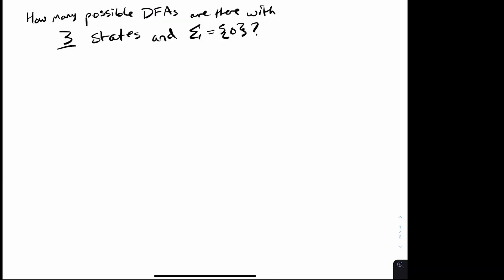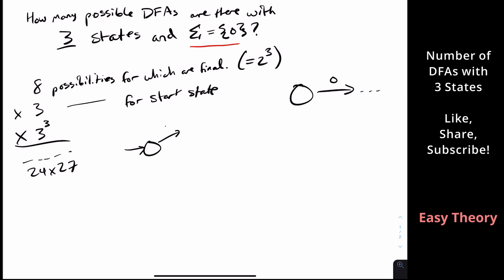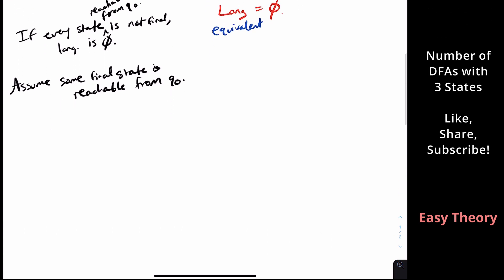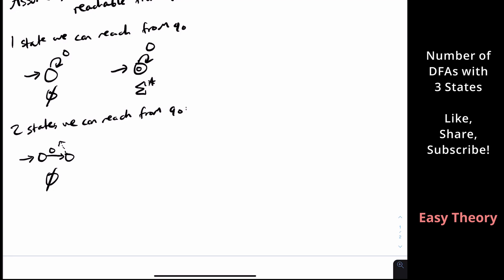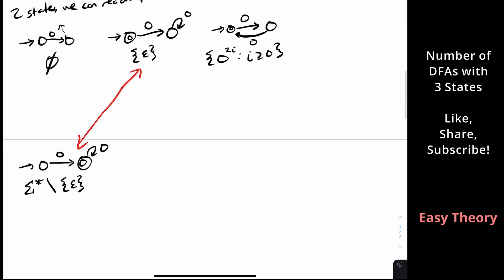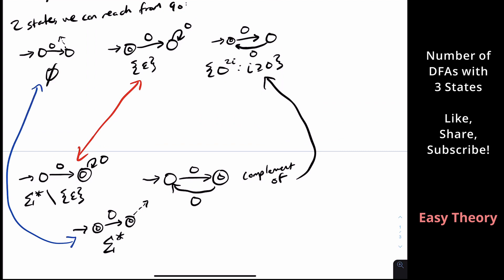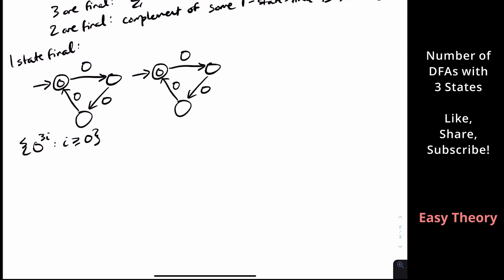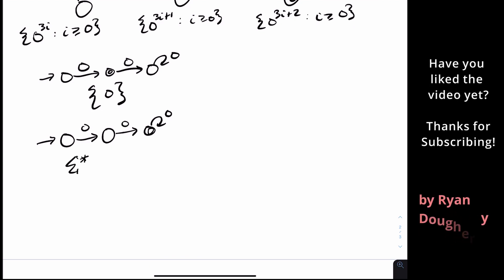How many DFAs with 3 states and Σ = {0} are possible?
Here we look at the question of how many DFAs with 3 states and unary alphabet (Σ = {0}) are possible. It turns out to be a somewhat surprising answer. We first calculate the number of possible DFAs, and then turn to the question of how many *different* regular languages are possible. Then we break this down into cases, depending on how many states are final and how many of those are reachable from the start state. We then can eliminate more cases by noting that DFAs that are just complements of each other (final states and non-final states flipped) only need to be considered once.

▶ADDITIONAL QUESTIONS◀
1. What about for four-state DFAs?
2. What about two-state DFAs but Σ = {0, 1}?
3. What about three-state NFAs with Σ = {0}?
4. Is there a general formula for the number of DFAs with n states and an alphabet of size k?